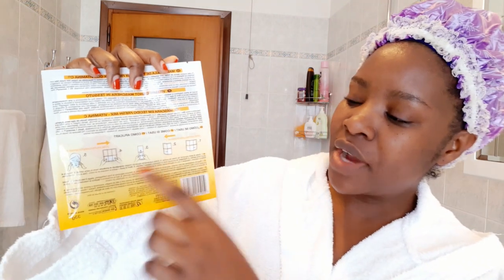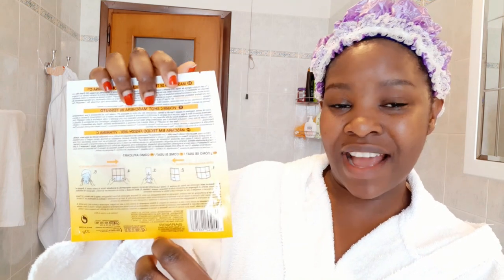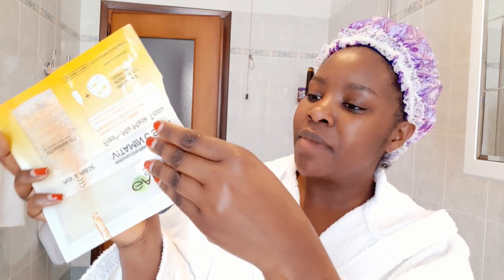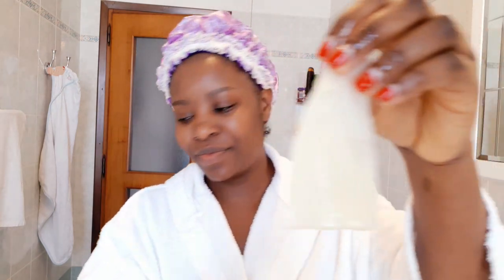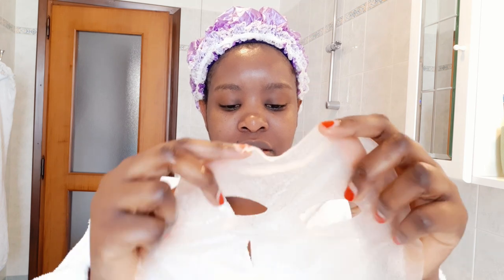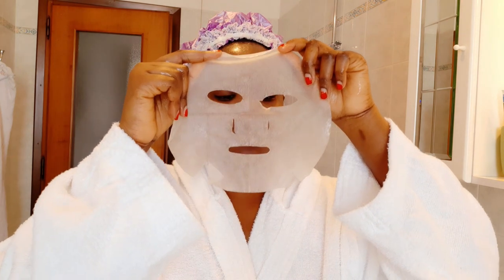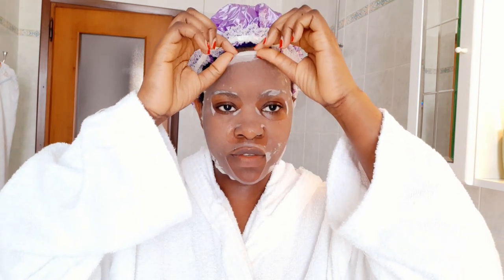GARNIER VITAMIN C SHEET MASK REVIEW/FRESH MIX BOOSTER SERUM